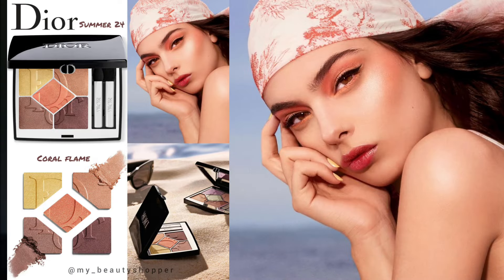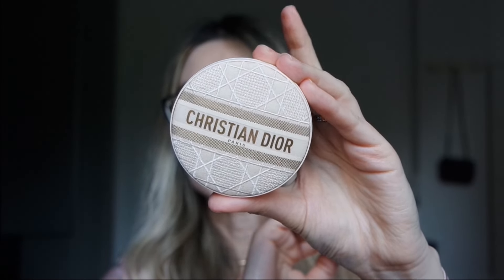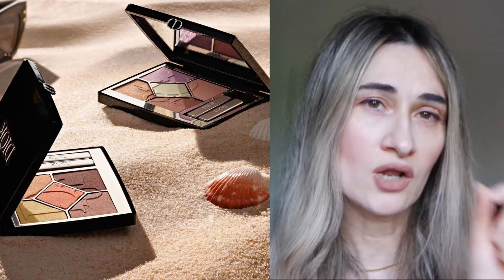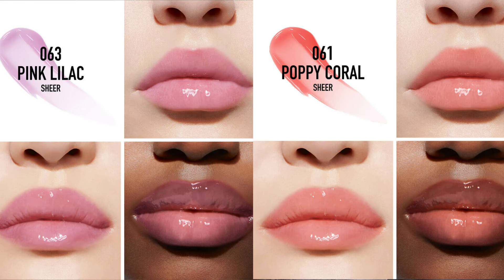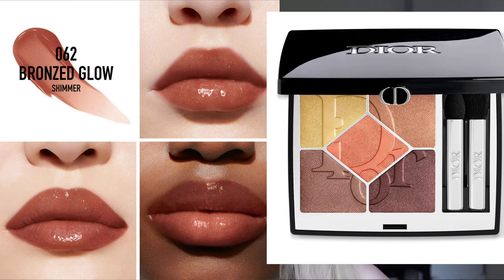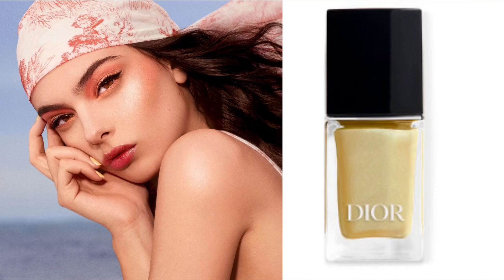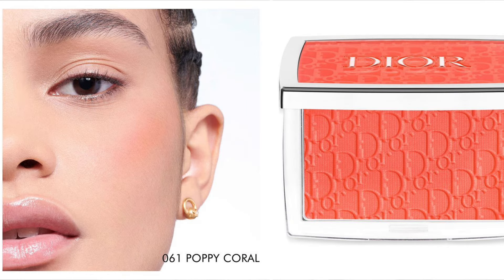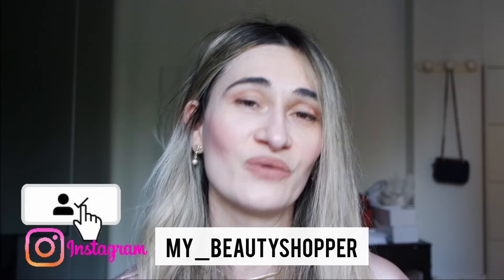DIOR SUMMER 2024 MAKEUP COLLECTION | overview preview makeup look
DIOR SUMMER 2024 MAKEUP COLLECTION